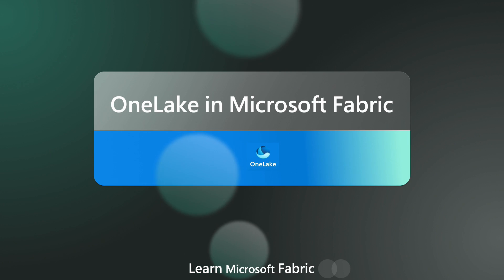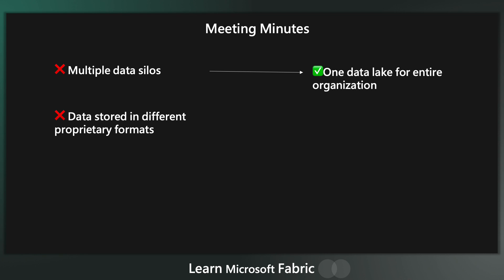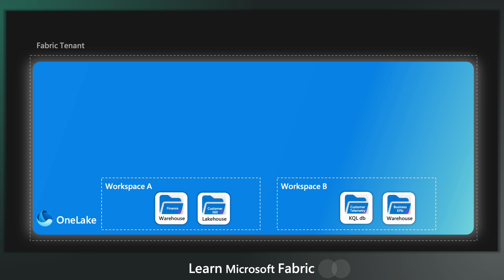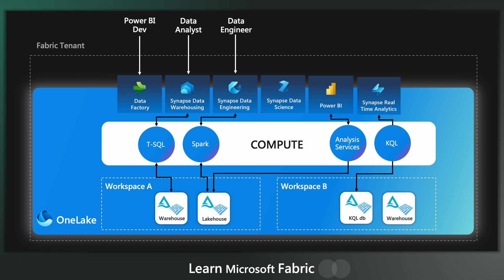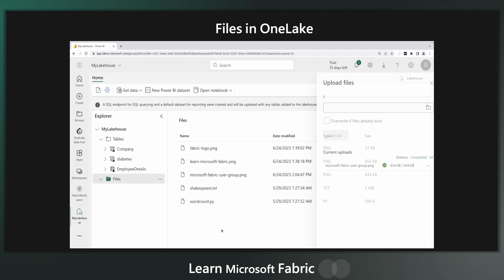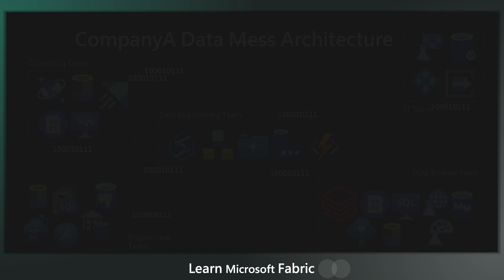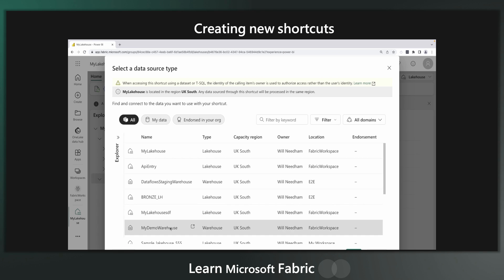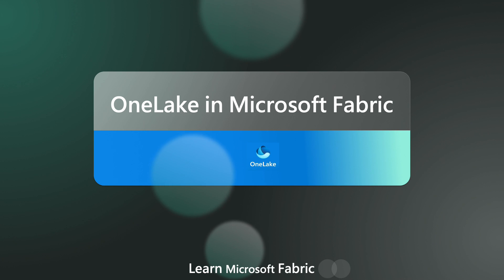OneLake - the FIRST thing you need to know about Microsoft Fabric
OneLake is the cornerstone of Microsoft Fabric - it's a hugely important technology so it makes sense to learn as much as possible about what it is, how it works and what we can do with it!

00:00 Intro
00:32 Problem
01:39 Core Principles
02:32 OneLake basics
03:31 Delta Lake/ Parquet
04:04 Compute
05:42 ADLS + ABFS
06:50 Files
07:11 Windows Client
07:52 Azure Storage Explorer
08:48 Shortcuts
10:43 Governance
12:17 Wrap-up